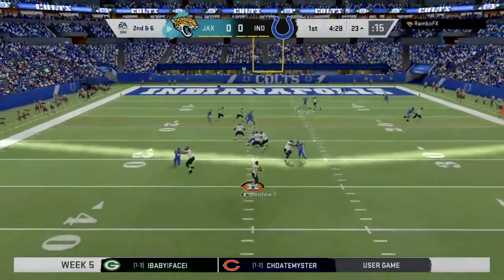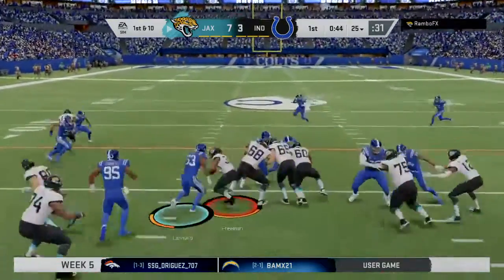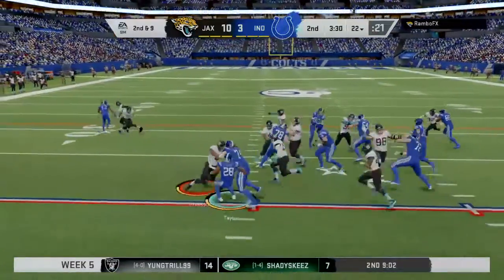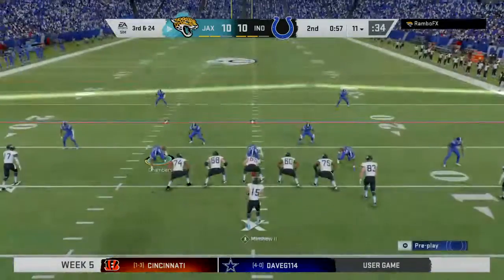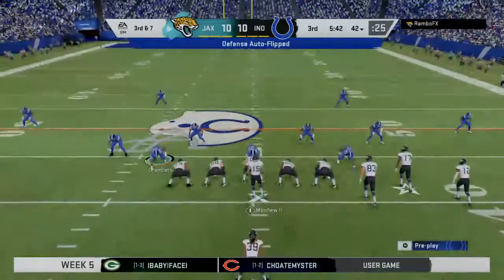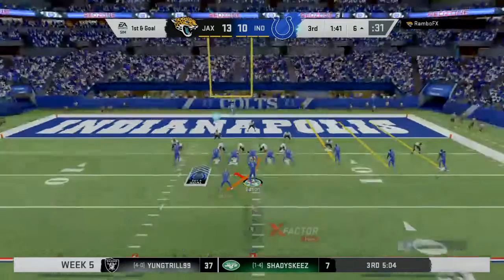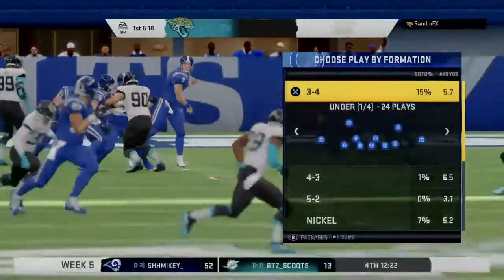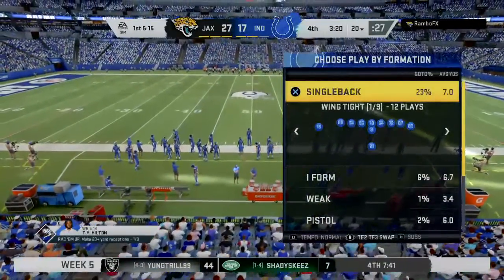YungLaw24's Live PS4 Broadcast